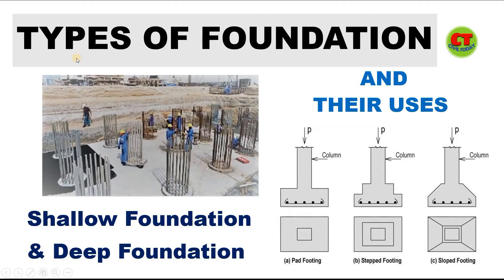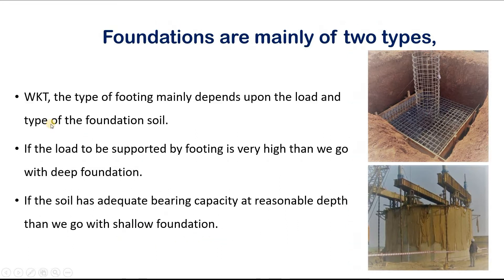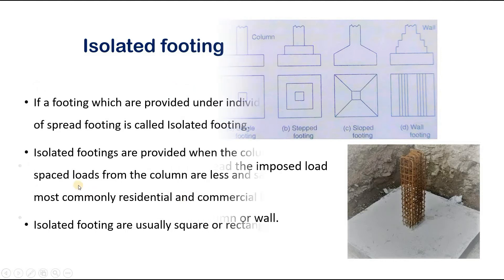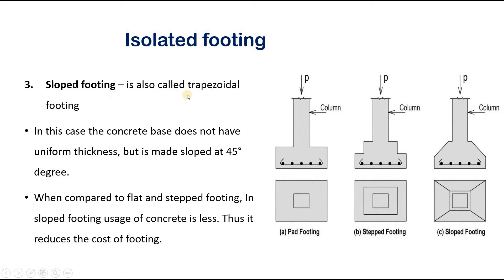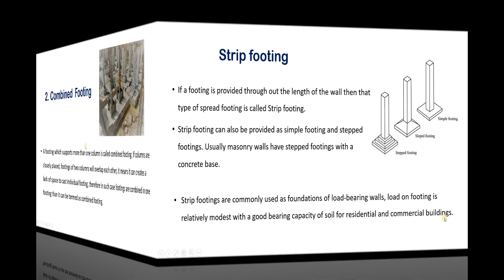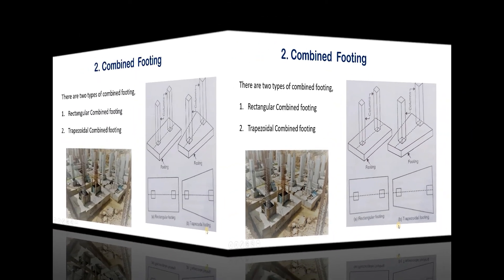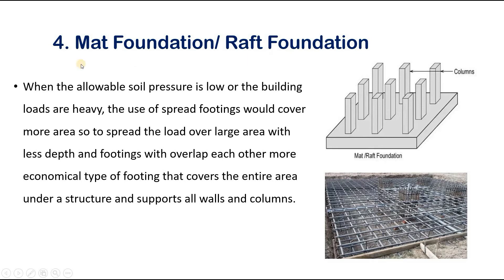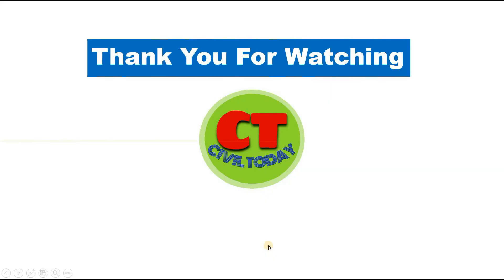Types of Footing/Foundation | Types of Shallow Foundation and their uses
In this video, I have explained factors on which types of foundation/footing depends, types of shallow foundation, Spread footing, Isolated footing, Strip footing, Combined footing, Strap footing and Mat/ Raft Foundation.

TIME STAMP:
00:00- Intro
00:03- Overview about footing
00:25- Types of Footing depends on,
00:42- Types of Foundation
01:18- Types of Shallow Foundation
01:26- Spread Footing
01:36- Isolated Footing
03:08- Strip Footing
03:41- Combined Footing
04:37- Strap Footing
05:18- Mat Foundation
06:12- Outro